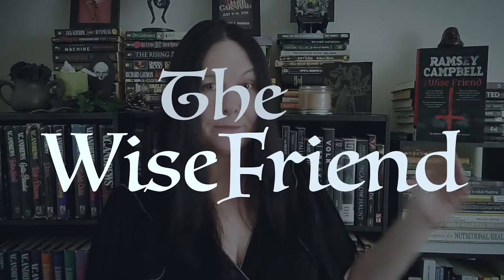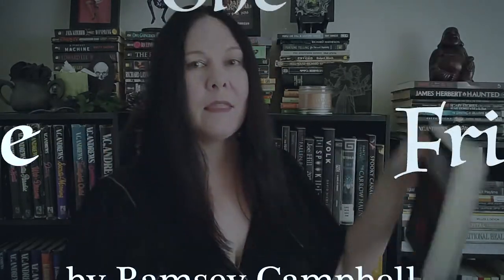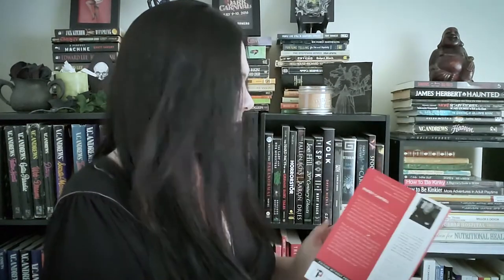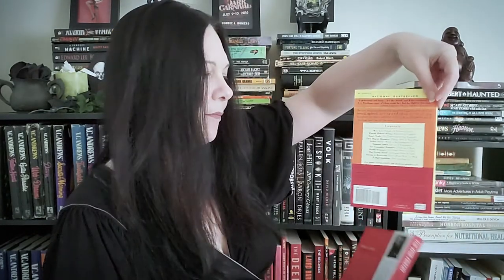BOOK REVIEW: The Wise Friend by Ramsey Campbell - Creeping Occult Horror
Today we have The Wise Friend by Ramsey Campbell.

This is a creeping occult tale that gets under the skin if you let it. Written with a brisk and casual manner it takes a little getting used to the tone for some readers.

✮ My books ✮